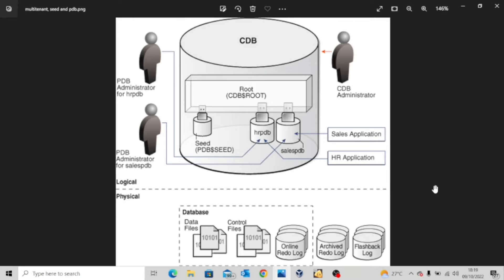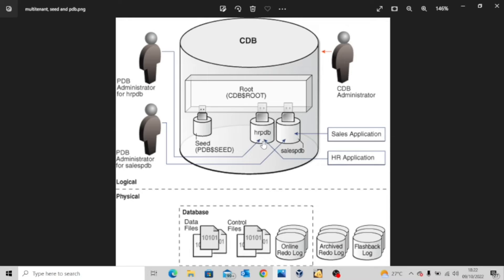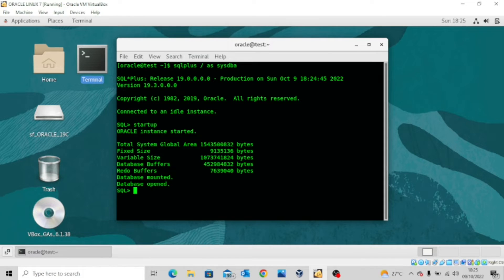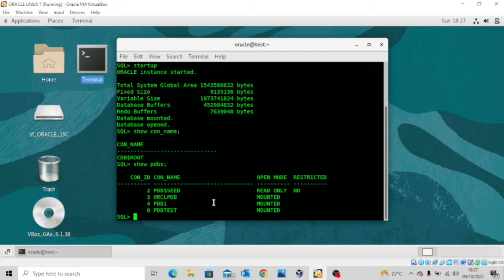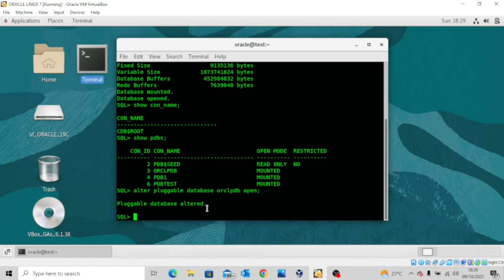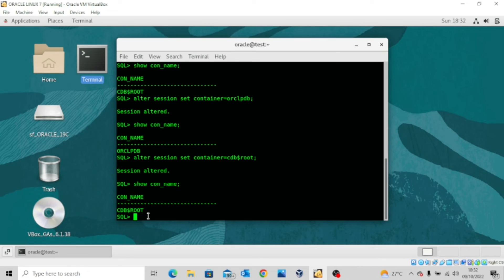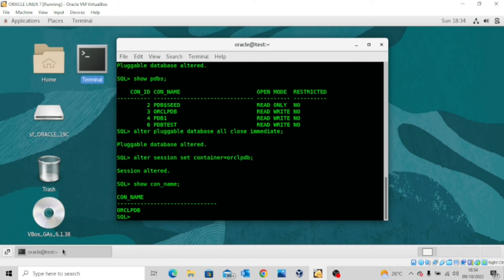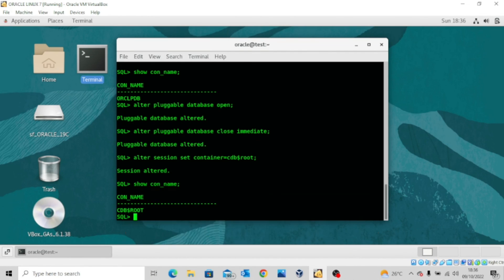MOVING FROM CDB TO PDB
As a DBA, most times you'll need to navigate between your CDB and PDBs. Your firm knowledge of commands to execute this task will distinguish you.